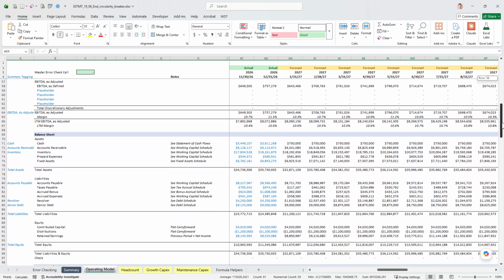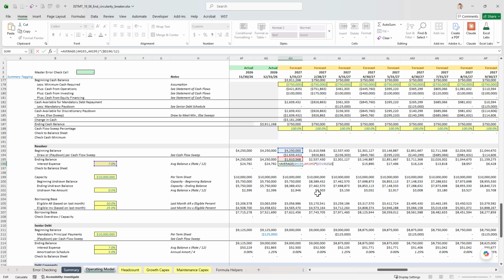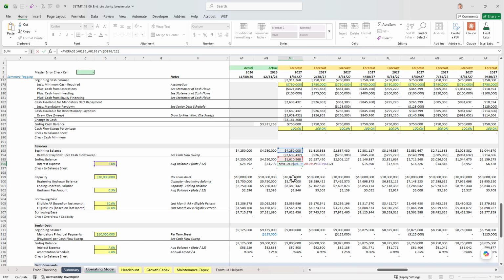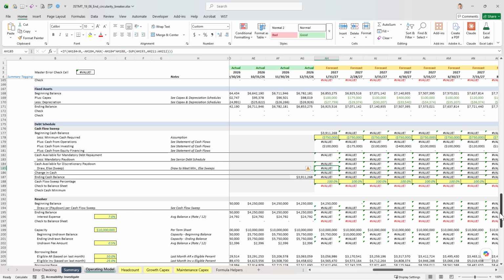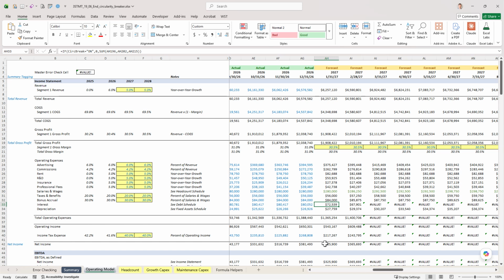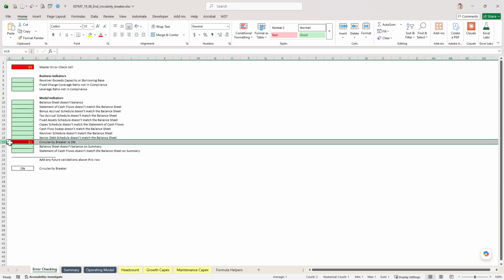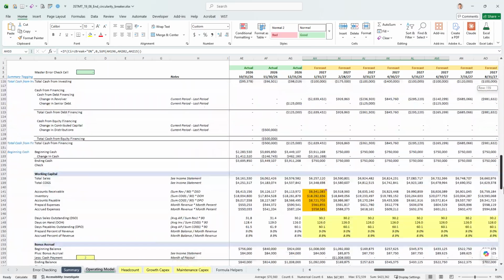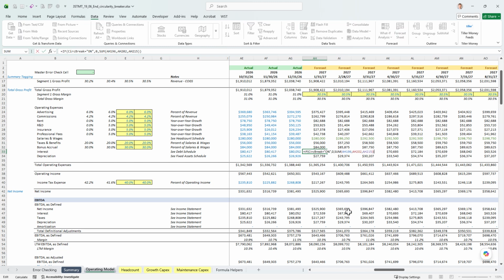Building a Circularity Breaker in 3 Statement Model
A walkthrough of why you might use circularity in your model and how to "break it" using a circularity breaker.

📺 If you'd like to learn watching step-by-step videos, I can teach you

—Chris